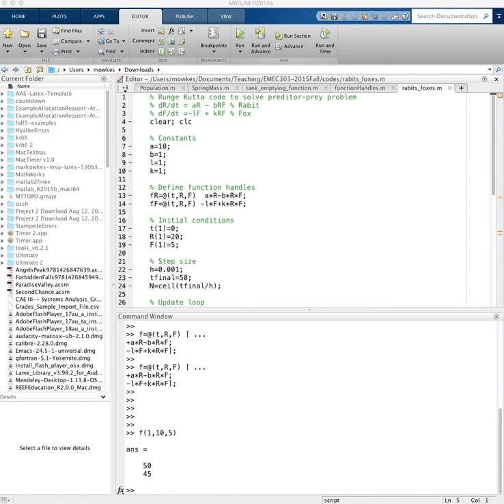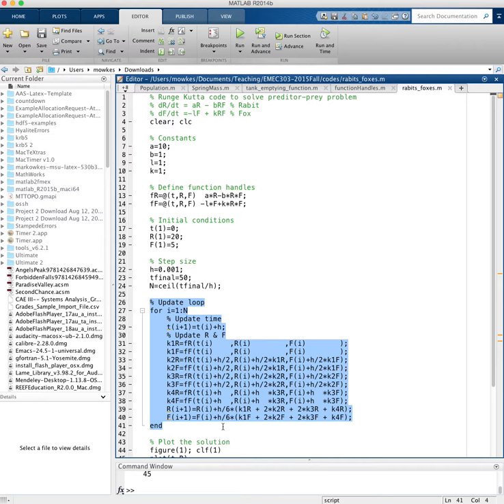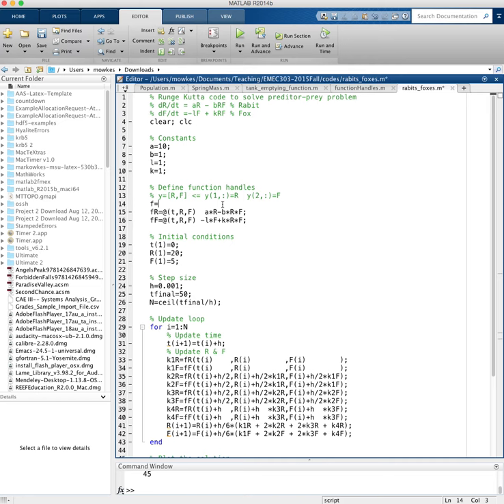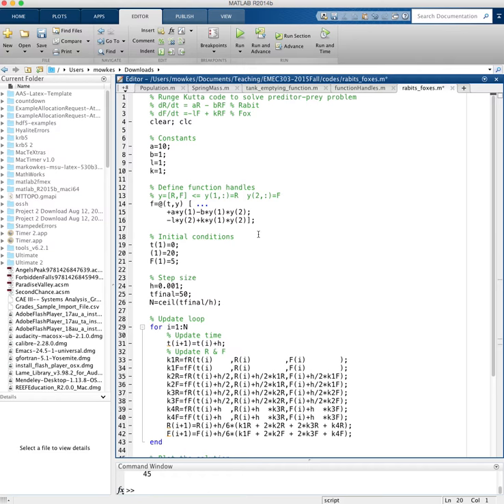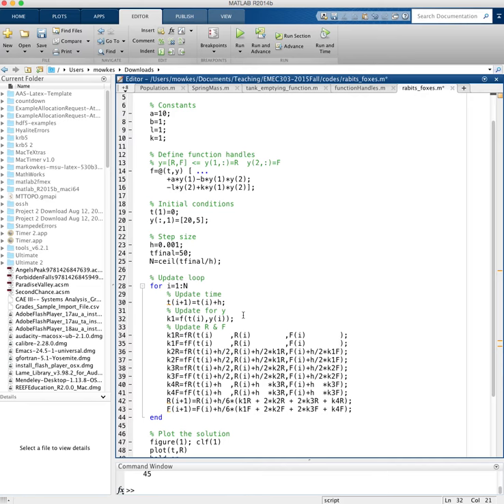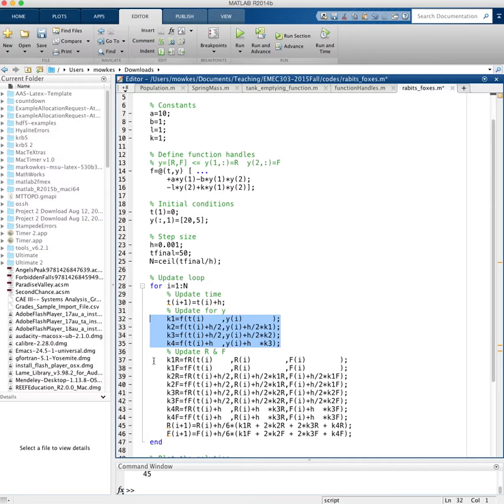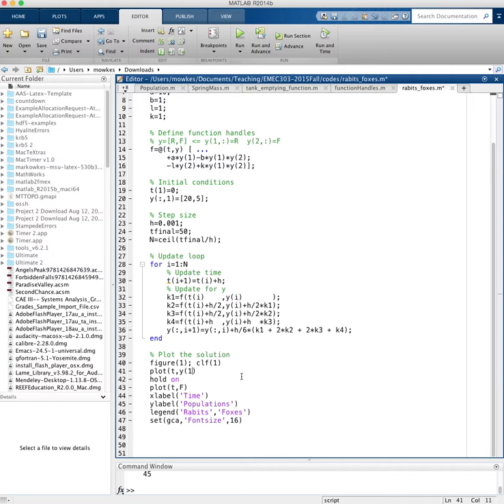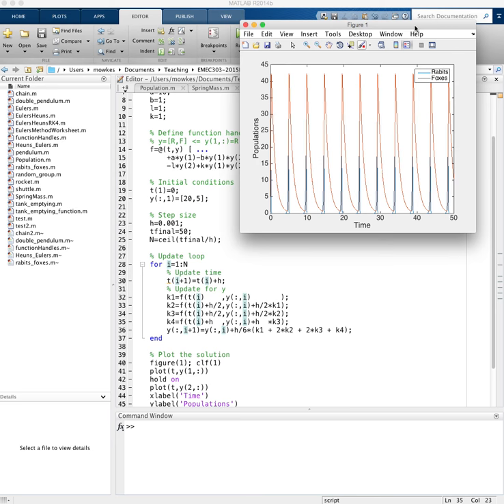Runge-Kutta solution to a System of ODEs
This is an example to simplify the MATLAB code from the last video.